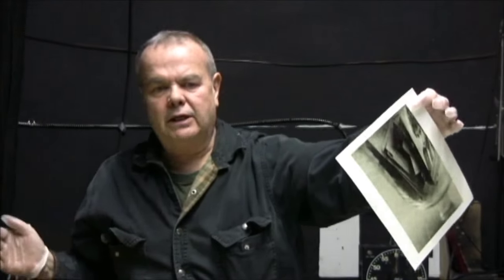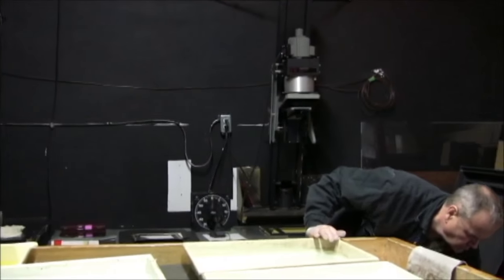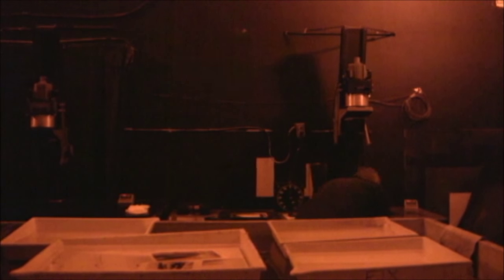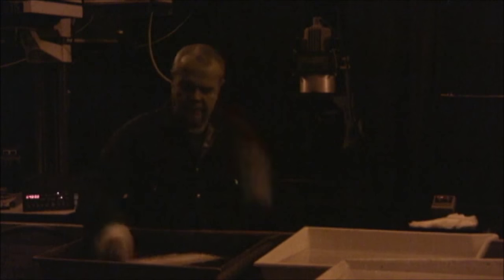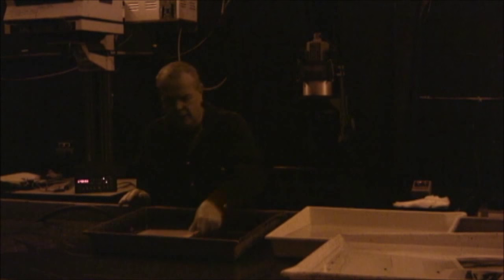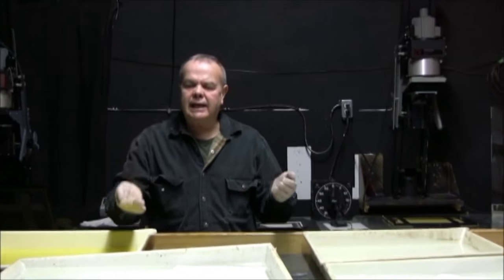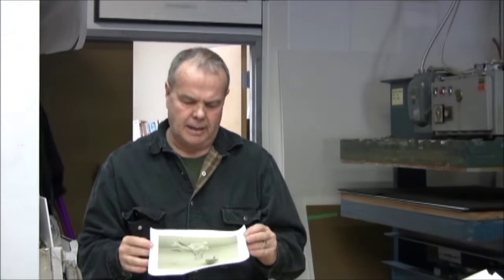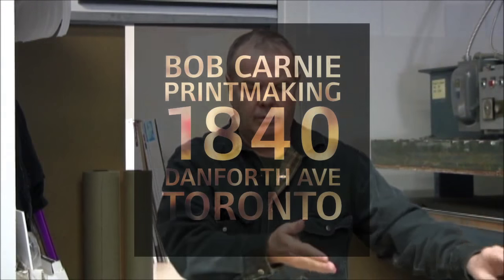Darkroom_Lith printing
Darkroom_Lith Printing, this video explains how silver gelatin lith prints are made.